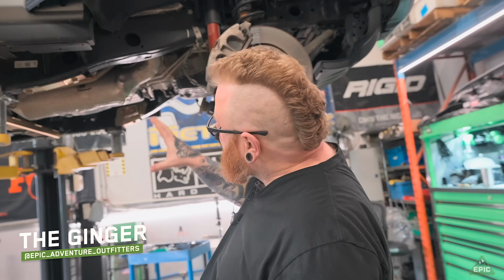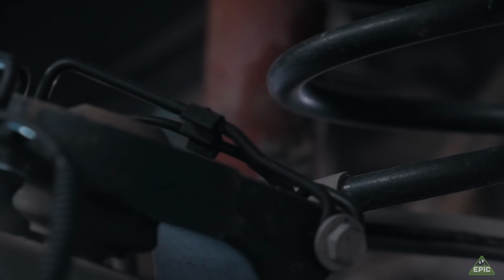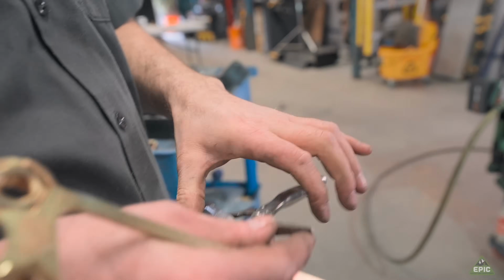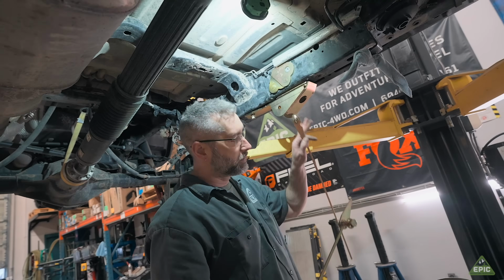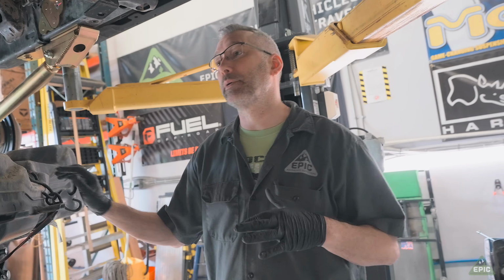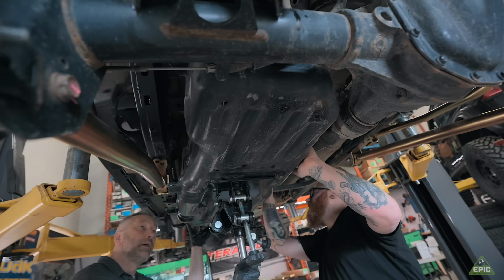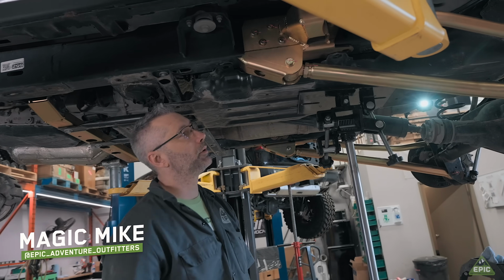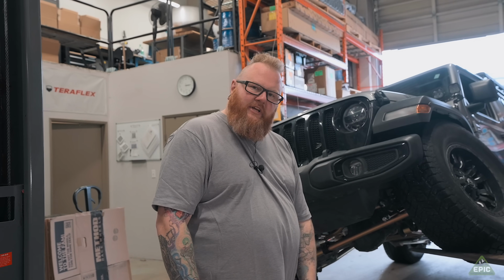Is Metalcloak Long Arm Harder to Install on ECODIESEL?!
Can you install a @metalcloak Long Arm system on an Eco-Diesel Jeep Wrangler without a rocket scientist?

Yes. Yes you can.
But you do need to know some things before attempting to do it.

This Jeep came to us from a customer out of Nevada who needed more articulation when rock crawling in the best trails the USA has to offer.
Now that he has this long arm kit we are excited to see what epic trails he will visiting!

Magic Mike explains some tips and tricks when installing the brackets, and making clearance for the fuel tank which you do indeed need to remove during this install.

This project was slightly more complicated than the gas version, and while we did install the upper arms backwards, that was quickly remedied before the customer picked his newly upgraded bush therapy toy.

Big thanks to Metalcloak and Toyo Tires for sponsoring this video!

If you want to check out this Long Arm Kit

Looking for some excellent off-road tires?

Also, tell your mom that while we specialize in improving bush therapy, her definition of it is NOT okay.

Artist Name: $MASH
Song Name: Mastiff (Instrumental)
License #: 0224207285